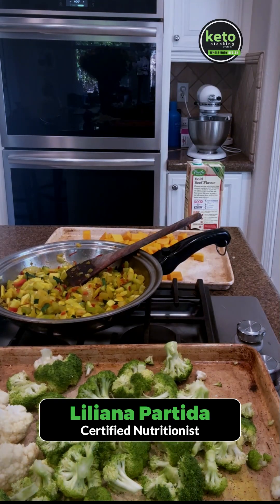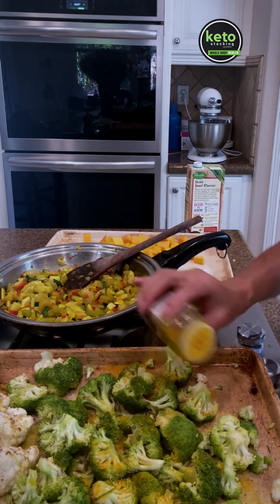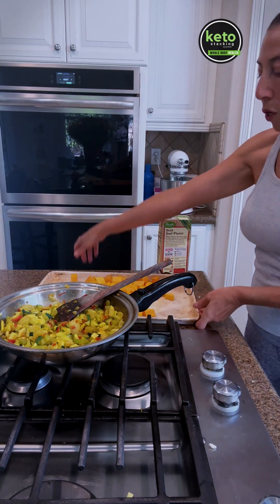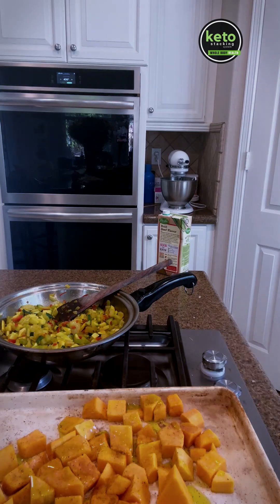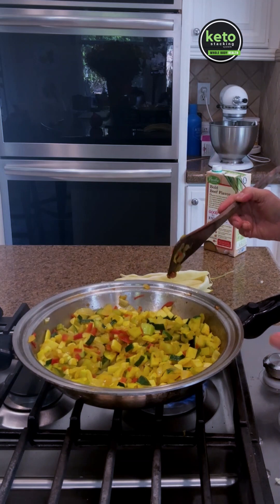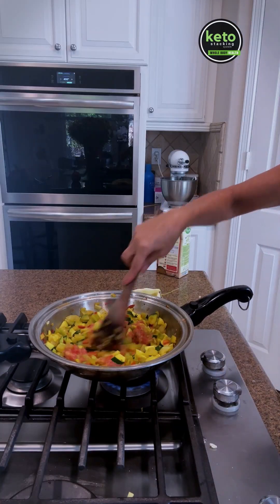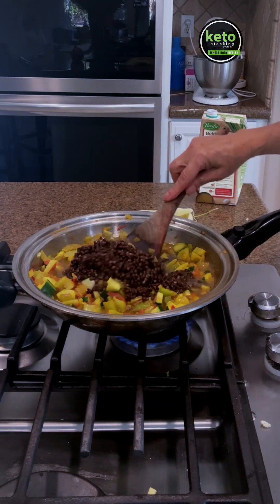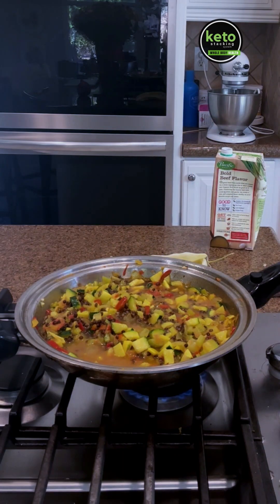Healthy Veggies Soup and Savory Treats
Effortless Sunday Batch Cooking: Veggies, Soups, and Savory Treats! 🥦 Explore how to prep veggies with exotic flavors, turn butternut squash into versatile additions, and whip up a delightful two-bean stew.

Embrace your cooking skills and get ahead for the week! 🌟

Unlock the secrets to sustained well-being with the Keto Stacking Program! 🚀 Dive into our transformative journey for exclusive resources, expert guidance, and a supportive community Elevate your health and vitality today!

Discover a revitalized lifestyle with Liliana's Keto Cookbook! 🌿 Indulge in delicious, health-boosting recipes that'll have your taste buds begging for more.  and kickstart your journey toward a healthier you! Your body and taste buds will thank you!